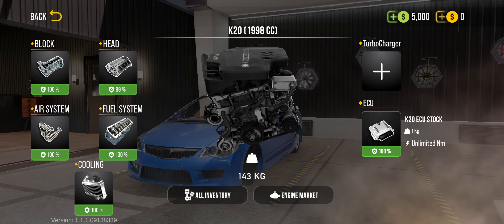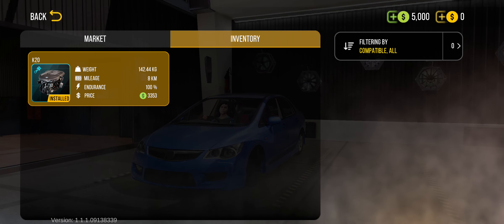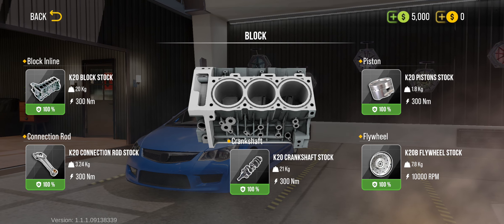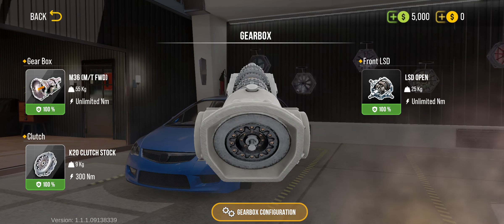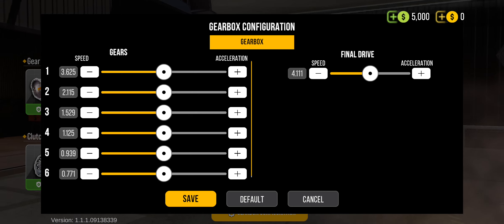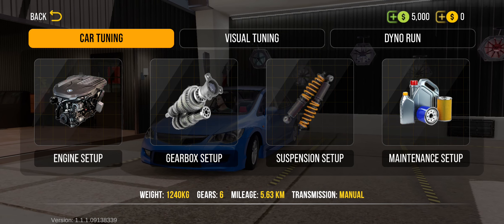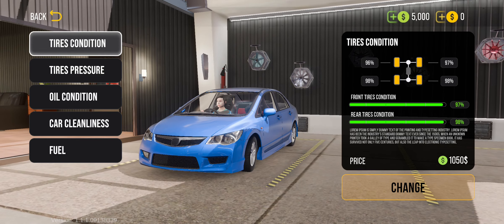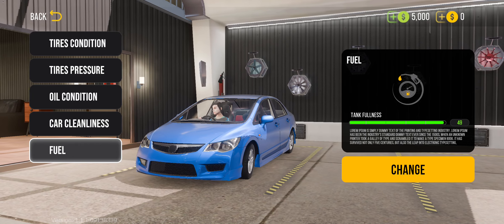car parking multiplayer 2 car customization is amazing